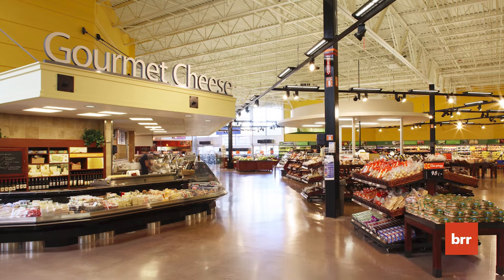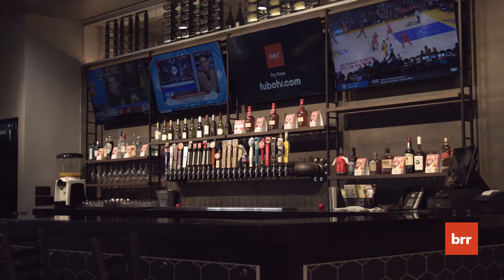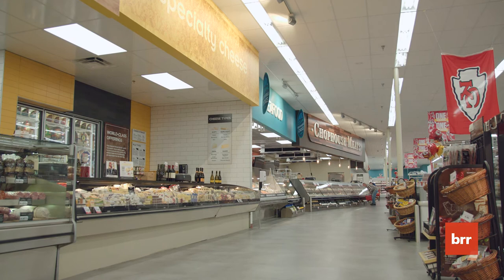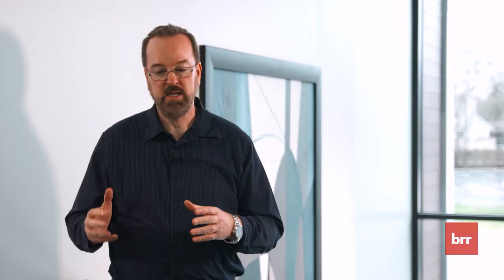Grocery Milestones | Innovating Grocery Design Since 1963